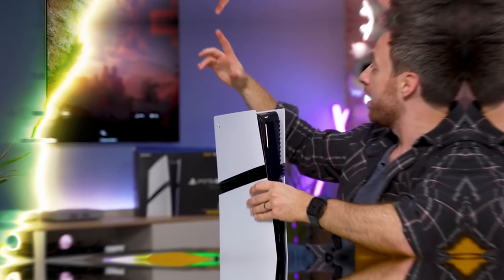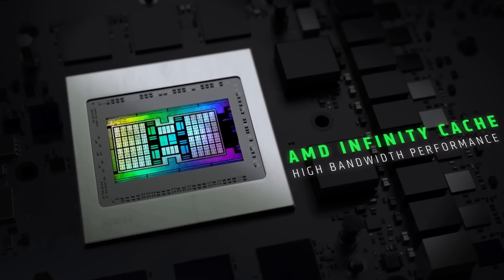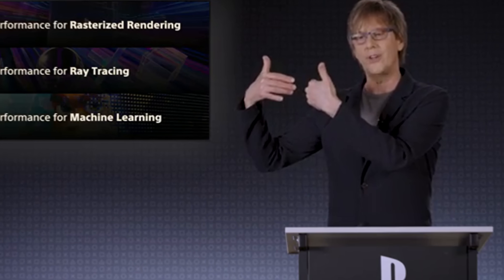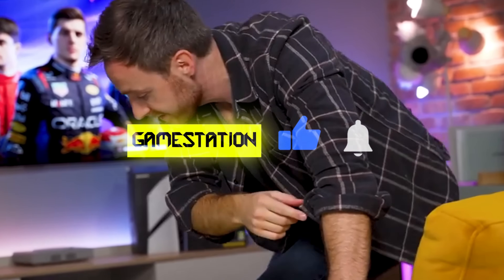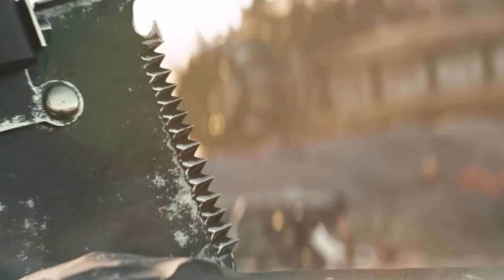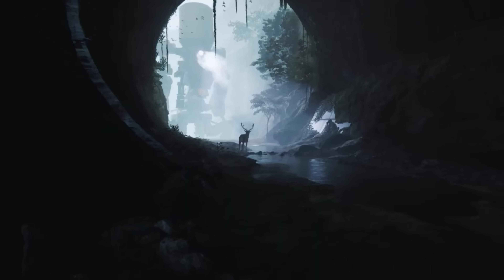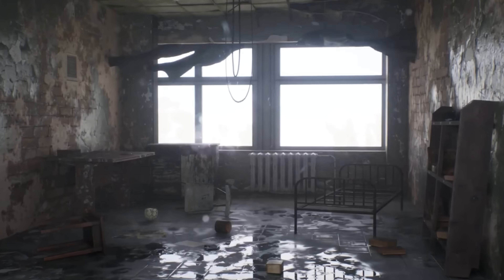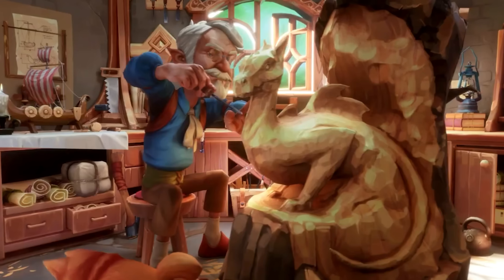🔥PS6 Graphics Revolution: AI & Machine Learning Will Change Gaming FOREVER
"Welcome to Gamestation! Get ready for a monumental leap in gaming! The PlayStation 6 is set to revolutionize graphics by heavily leveraging Artificial Intelligence (AI) and Machine Learning (ML). This isn't just an upgrade; it's the future of gaming visuals!"

"In this exclusive deep dive, we break down the groundbreaking partnership between Sony PlayStation and AMD, focusing on Project Amethyst. Discover how PlayStation console architect Mark Cerny and AMD lead Jack Huynh are co-engineering dedicated ML architecture and neural networks to push the boundaries of real-time game graphics."

"Learn how AI-driven solutions like Frame Generation and Ray Regeneration (part of AMD's upcoming FSR Redstone, building on FSR 4 and PSSR from the PS5 Pro) will deliver higher resolutions and more fluid frame rates without straining traditional hardware. The PS6 aims to unlock unprecedented realism and immersion."

"What does this mean for next-gen gameplay? From dynamically adapting worlds to truly intelligent NPCs, Machine Learning is poised to change everything. We discuss the implications for game developers and what you, the gamer, can expect from the future of PlayStation."

"Don't miss out on understanding how AI will change gaming forever! Get ready for the PS6!"

✅The PS6 Graphics Frontier: Beyond Raw Power
✅Machine Learning's Revolution: FSR Redstone & Beyond
✅Immersion Unleashed: The Future of Gameplay
✅What This Means for You: PS6 Expectations

Join the Next-Gen Discussion!
What feature are you most excited about on the PS6, thanks to AI and Machine Learning? Share your thoughts and predictions in the comments below!

Support Gamestation:
👍 Like this video if you're hyped for the PS6's AI future!

🔥AMAZON [HOT DEALS]
Hey, gaming fans! 🎮 Welcome to Gamestation-News! We're your go-to source for the latest and greatest in the gaming world, delivered fast and fact-checked. To keep our content sharp and efficient, we use AI-powered voiceover for our narration. Dive into the world of gaming with us!